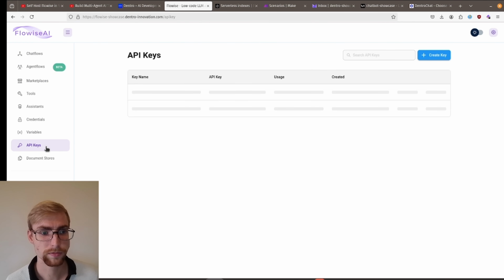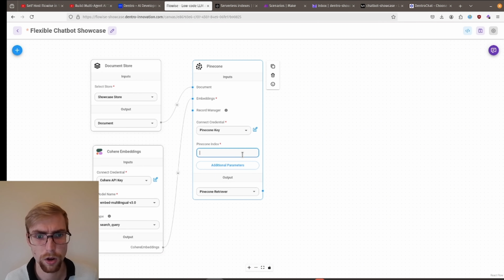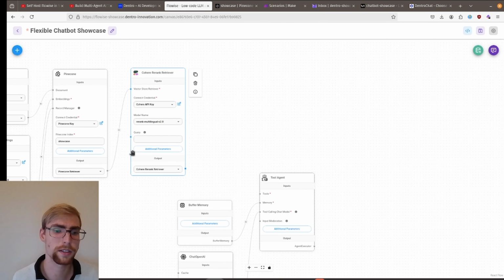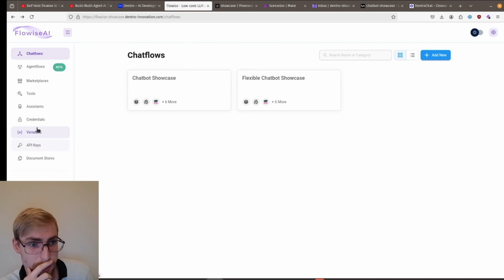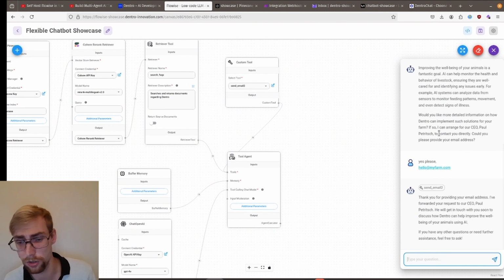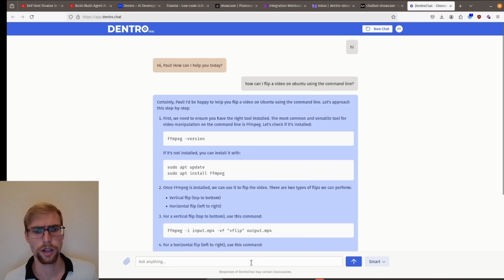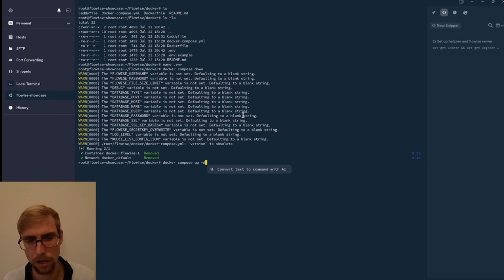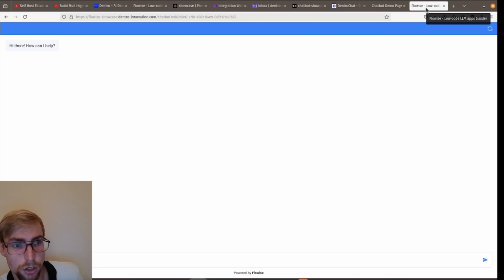Developer Showcase: Build a Production-Ready RAG Chatbot with Flowise (v1.8.4)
Welcome to our latest Developer Showcase! In this video, Paul demonstrates how to quickly and efficiently build a flexible RAG (Retrieval-Augmented Generation) Chatbot that is production-ready and (nearly) GDPR compliant using the No-Code tool, Flowise (version 1.8.4).

Paul walks you through the entire process, highlighting key tools like FlowiseAI, Pinecone, OpenAI, and Cohere. This tutorial is perfect for tech enthusiasts and developers who want to create powerful chatbots without writing a single line of code.

Whether you're looking to enhance user interaction or streamline customer service, this video will provide you with the knowledge and tools to get started.

🔗 *Useful Links:*

Follow Paul on X for tech tweets!